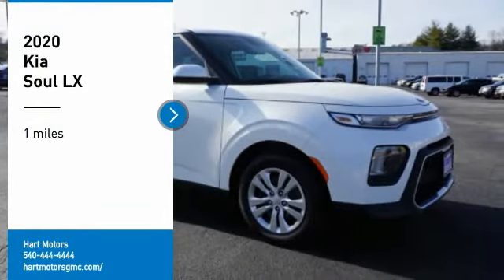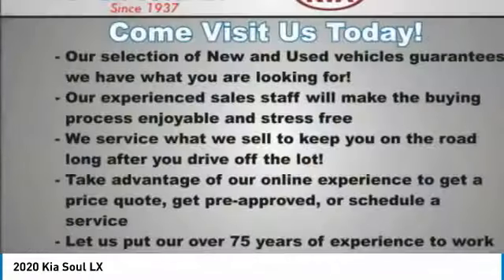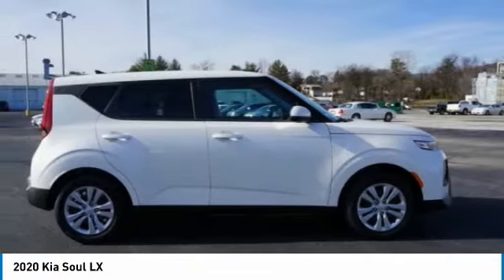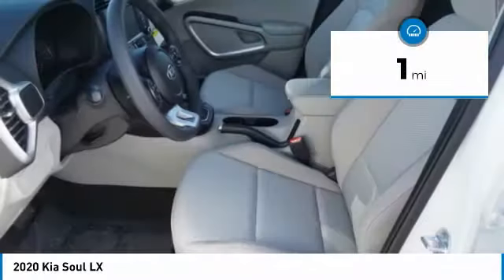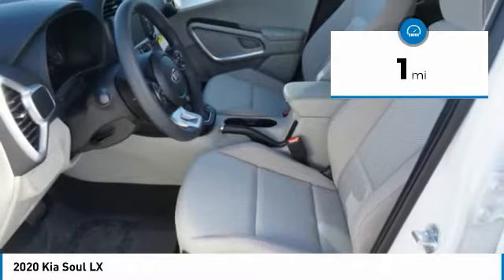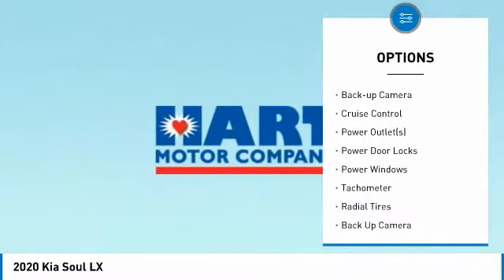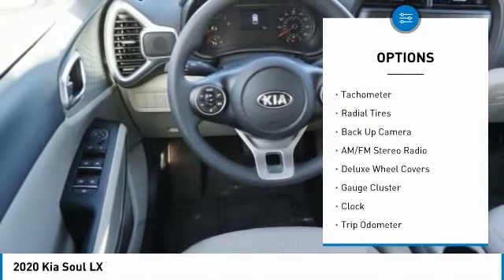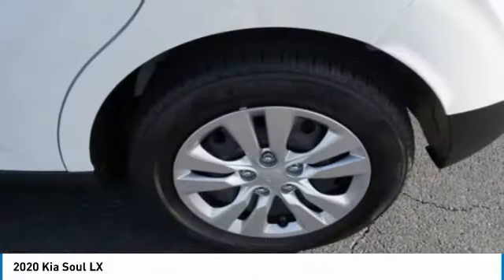2020 Kia Soul Salem VA 23A3732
2020 Kia Soul LX

Hart Motors
1341 East Main Street

Don't miss this 2020 Kia Soul. It's equipped with great features. You'll want to take this Vehicle home. Make a great choice today.